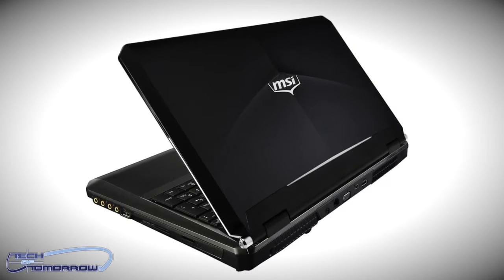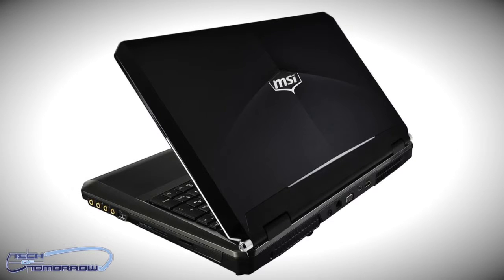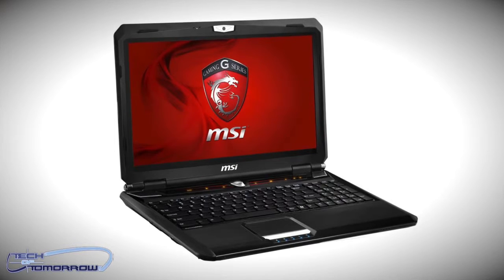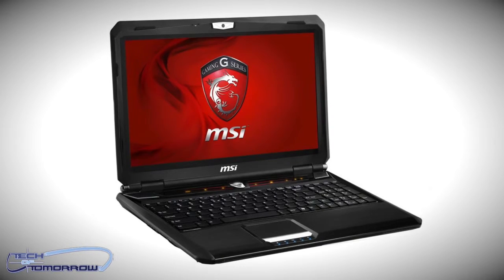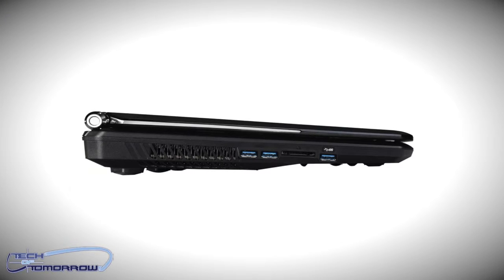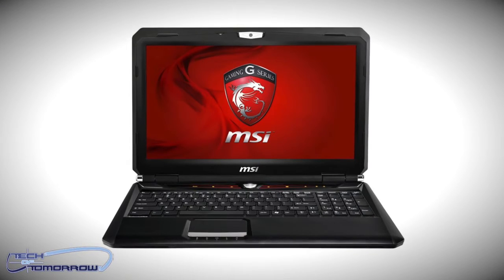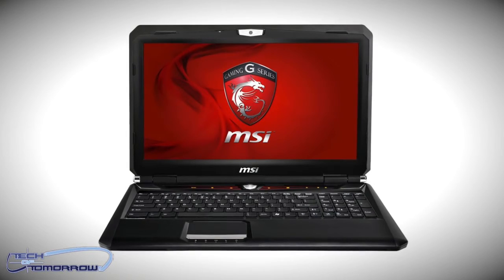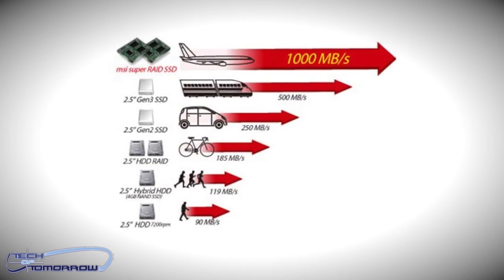MSI GX60 Quad Core A10 7970M Series 1080P Gaming Laptop Overview